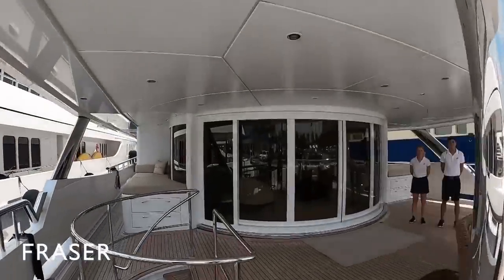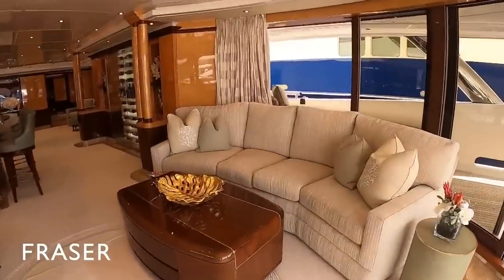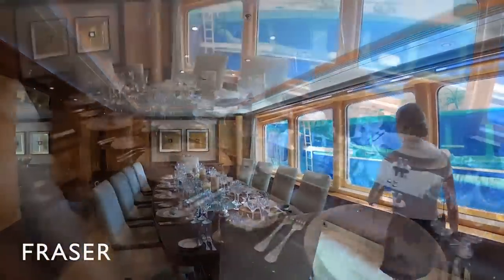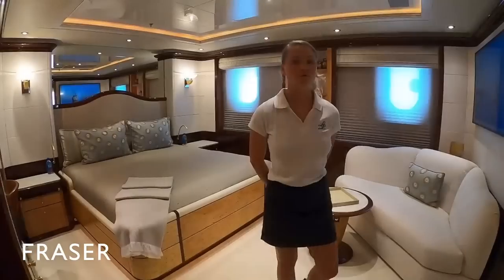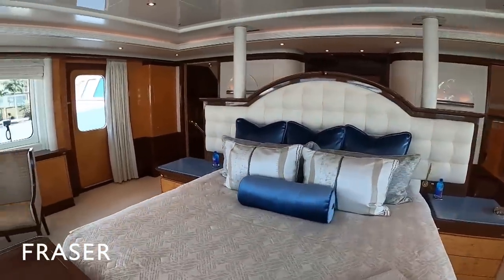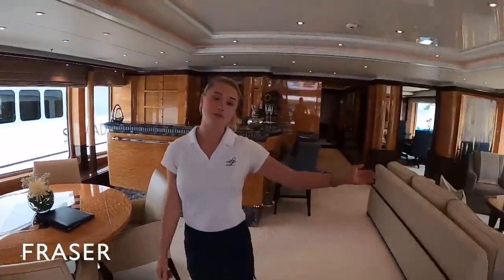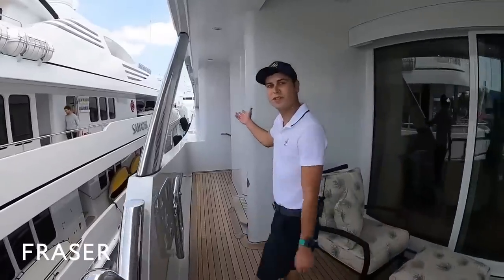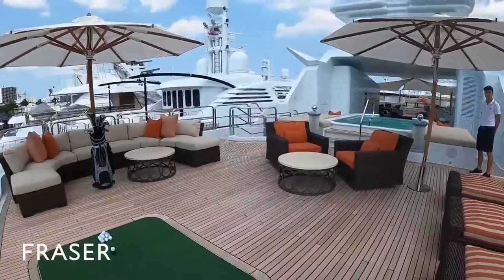M/Y LUCKY LADY | 62.6m/205'05" Oceanco Yacht for long range cruIsing - Charter Yacht Walkthrough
LUCKY LADY yacht is an extraordinary 63m / 205' superyacht for sale and charter with Fraser. Delivered in 2002 by the Northern European shipyard Oceanco she was refit in 2017. Offering a successful charter record she was built to Lloyd's and MCA class.
An entire deck is dedicated to the Owner's suite with panoramic 270-degree, forward-facing views. The private sanctuary boasts a forward terrace, his and her baths, and an office. Four additional staterooms are found on the lower deck and sleep eight guests.
The immense sundeck on LUCKY LADY is an alfresco paradise. The area features spaces for dining, entertaining, relaxing, and sunning. The oversized waterfall spa tub is a favorite feature of all guests.

Enquire with Fraser to find out more about this yacht for charter

Built/ Refit: 2002/2017
Builder: OCEANCO
Length:  62.6M (205'05")
Beam: 10.5M (34'05")
Draft: 3.65M (12'00")
Gross Tonnage: 1083
Hull:  Steel
Stabilisers: At anchor
Engines: 2 X CATERPILLAR 3512B
Cruising/Max speed: 14/15 Knots
Cruise Range: 3100NM
Economical Range: 4455NM
Exterior Design: THE A GROUP
Interior Designer:  TRISH DIETZEI
Classification: LLOYD'S + MCA

Configuration:
Staterooms: 5
Guests: 10
Crew: 15